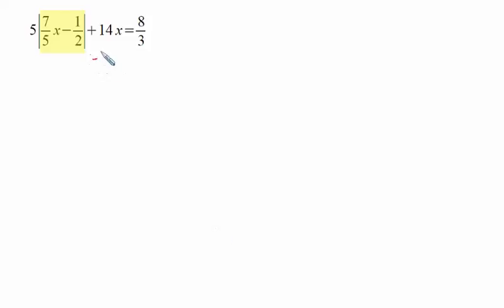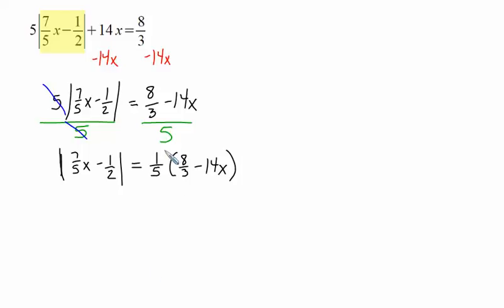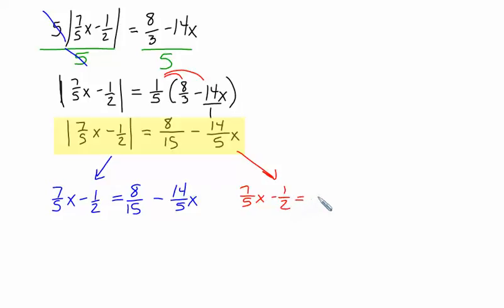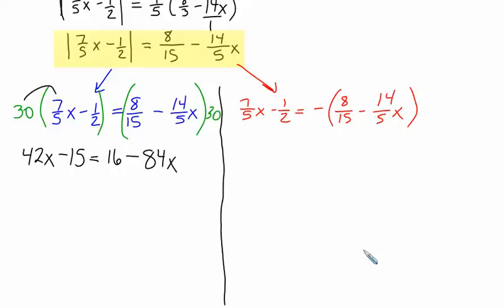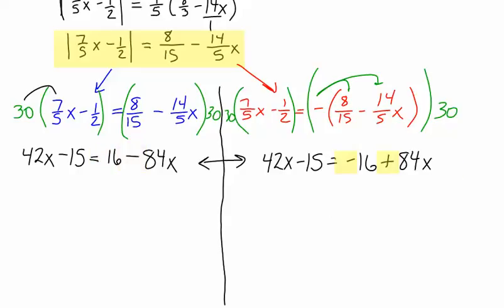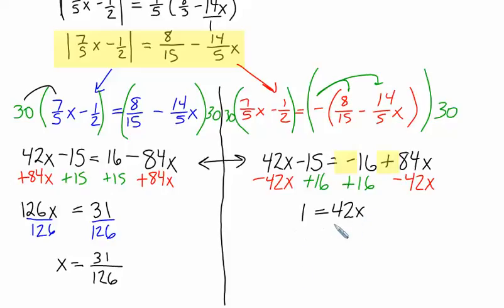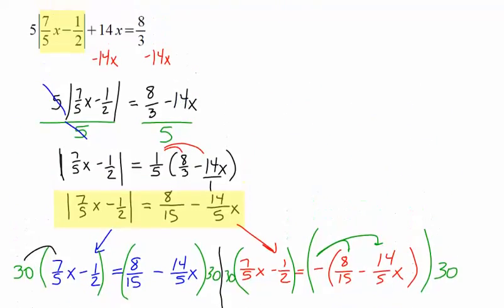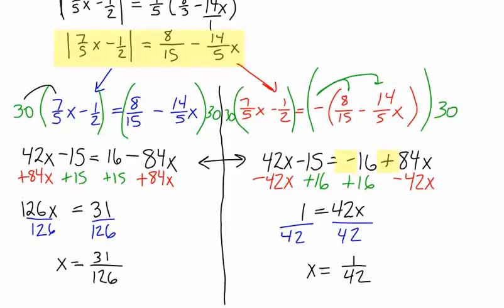Algebra 2: Absolute Value Equations